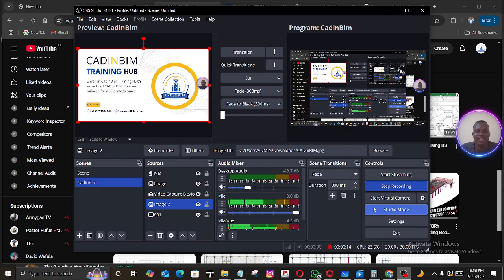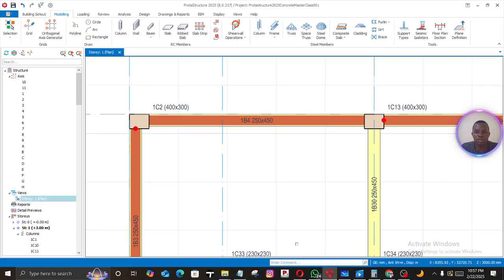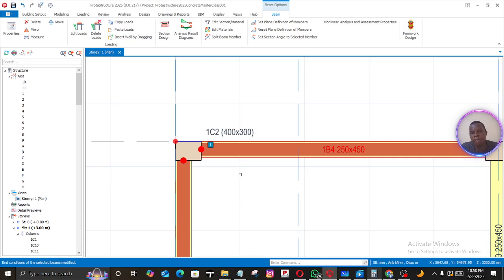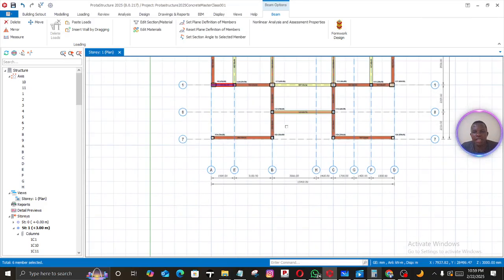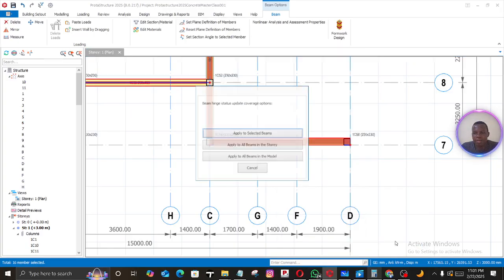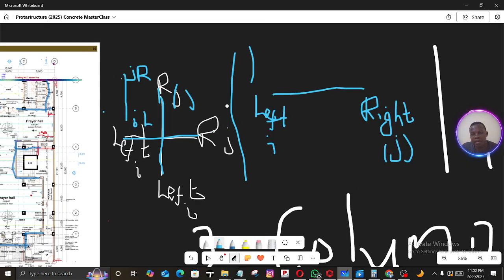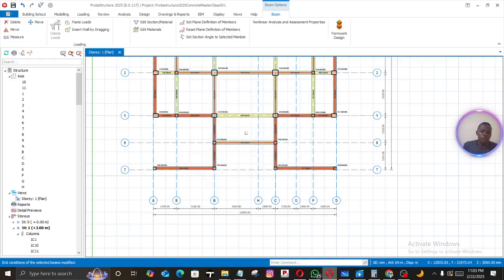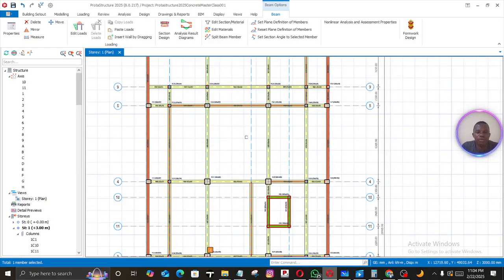🛠️ How to modify Beam End Condition in ProtaStructure 2025 | Part 3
Purchase the Architectural Floor Plans and practice with me! 🏗️📐

In this tutorial, we explore Beam End Conditions in ProtaStructure 2025 and their impact on structural stability. Learn how to:

✅ Define fixed, pinned, and roller supports
✅ Understand their effects on beam behavior
✅ Optimize beam connections for load transfer efficiency
✅ Validate and analyze beam end conditions in ProtaStructure 2025

Perfect for civil engineers, structural designers, and BIM professionals looking to enhance their structural modeling skills.